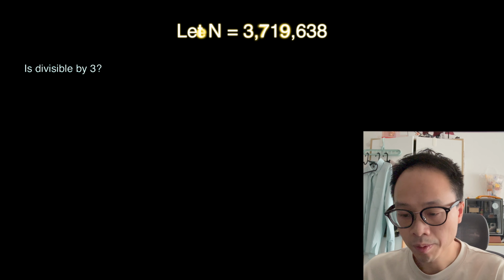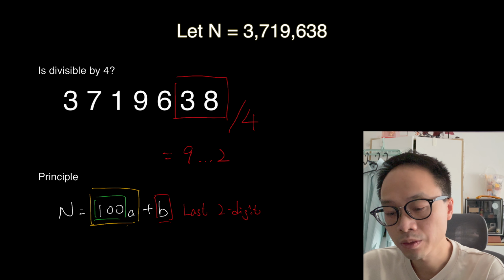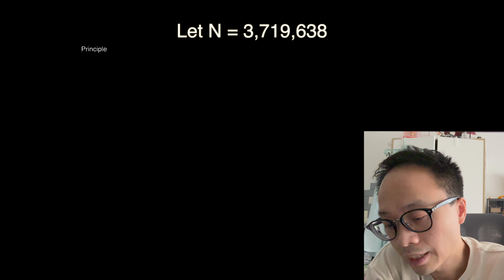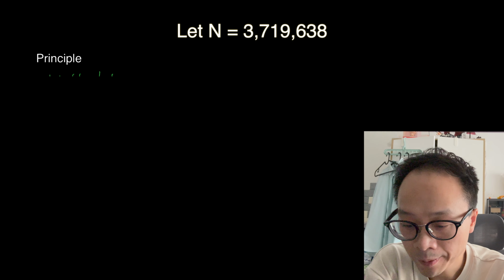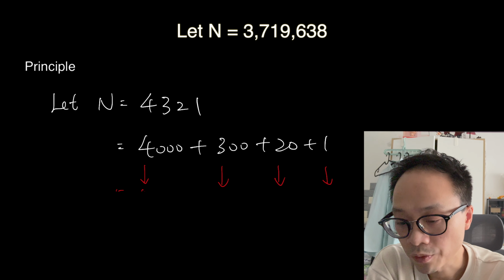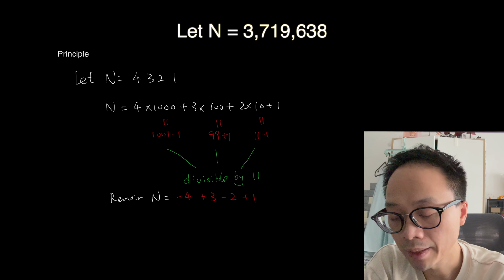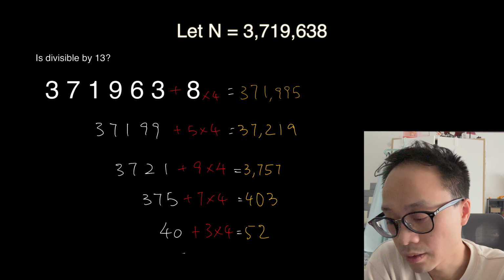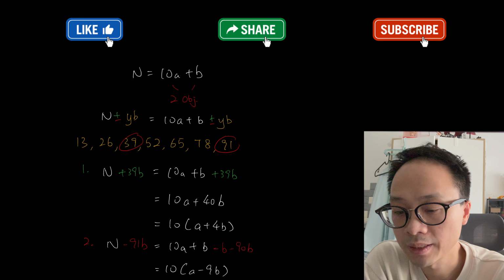Fastest way | Divisibility of 3 to 13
Chapters 章節：
0:00 Divisbility of 3
0:56 Divisbility of 4
1:30 Divisbility of 6
2:04 Divisbility of 7
3:09 Divisbility of 8
4:13 Divisbility of 9
5:06 Divisbility of 11
6:30 Divisbility of 12
7:09 Divisbility of 13

〝平凡而短暫嘅人生，唔為自己拍返啲自傳，真係會連自己都唔記得自己。〞
〝沉醉於VR世界， 逃避現實是活於現實的唯一動力。〞
〝被賦予的自由也是一種約束。〞
〝語言是一朵盛開的玫瑰，既美麗又危險。〞
〝正因為我無比邪惡，所以我知道如何正義。〞
〝在變聰明的時候是最愚蠢的，迎來的痛苦會令你聰明到學會愚蠢。〞
〝棧戀權位的人，都是與權位不相稱的人，他們知道這可能是唯一機會。〞
 － 白老鼠